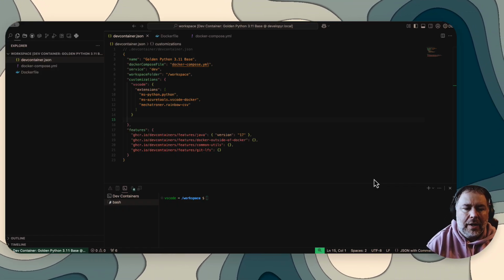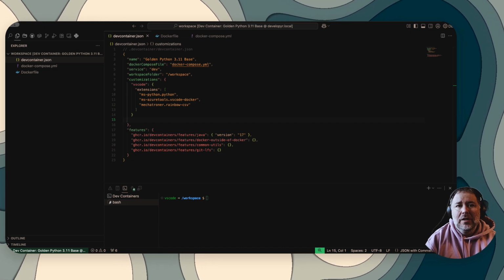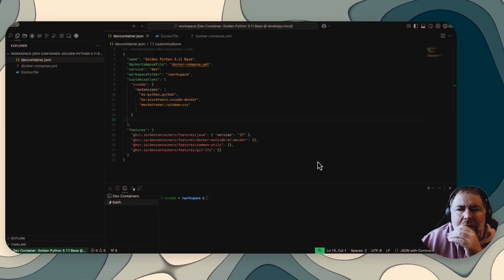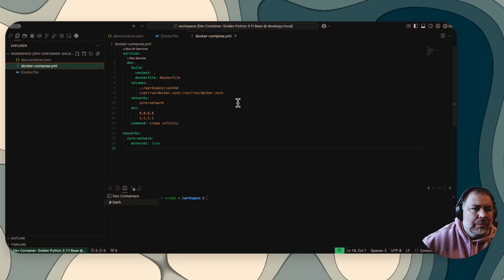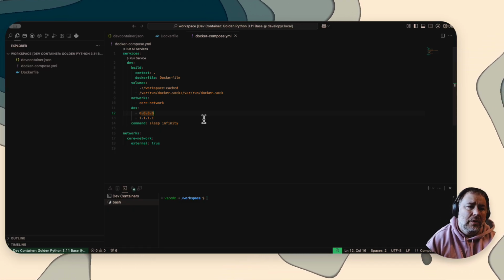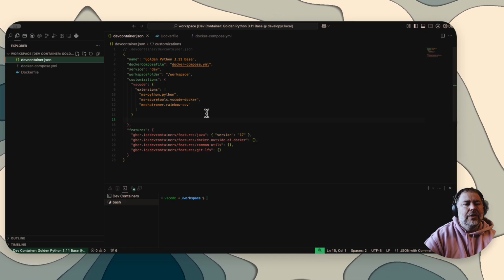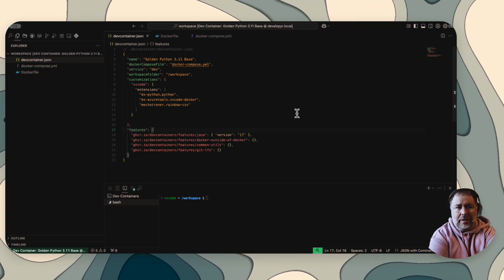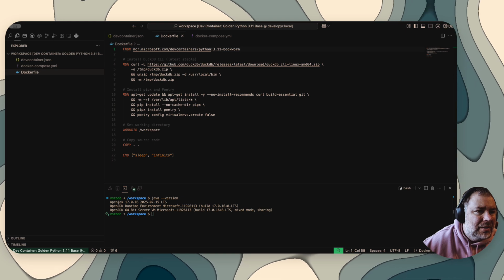The ONE Skill Every Data Engineer Needs for 2025: Mastering Dev Containers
Why am I calling Dev Containers the one skill every data engineer needs for 2025? Because the era of "it works on my machine" is over. Professional data teams require professional, reproducible environments, and in this video, I'll show you exactly how to build one from the ground up.

This isn't just about a clean setup; it's the essential first step—the foundation—before we can build powerful data platforms. We'll master the basics here, and in future videos, we'll use this exact environment to build and explore the 6 Modern Lakehouse Archetypes.

// TIMESTAMPS
0:10 - Introduction
0:37 - Why Dev Containers
7:40 - Building and Launching the Container in VS Code
16:00 - Features in Dev Containers
22:41 - What's Next: Building the 6 Lakehouse Archetypes